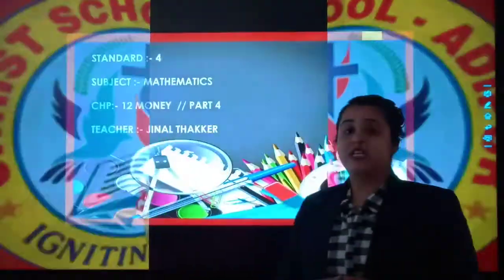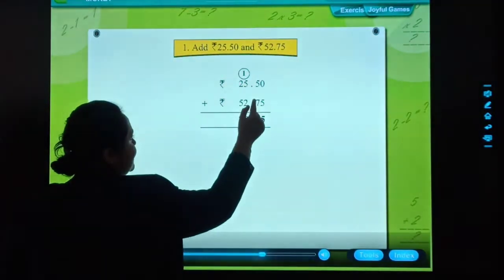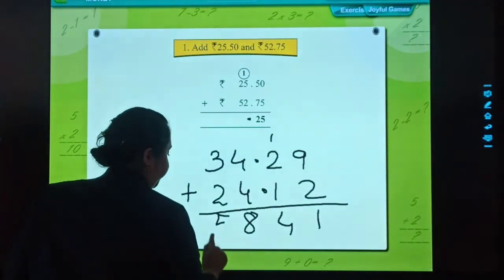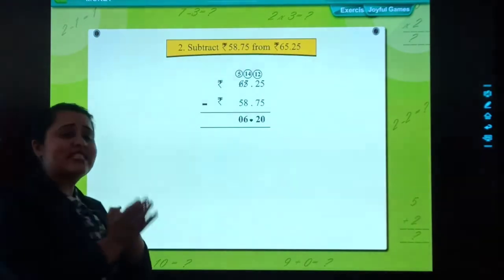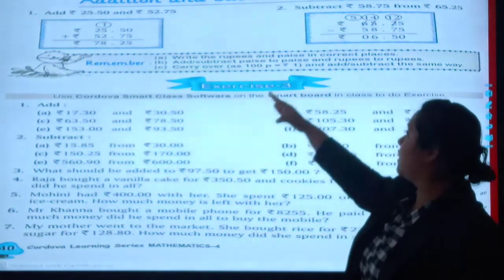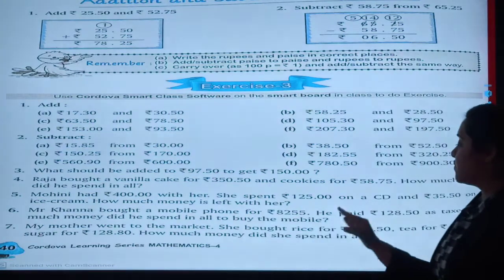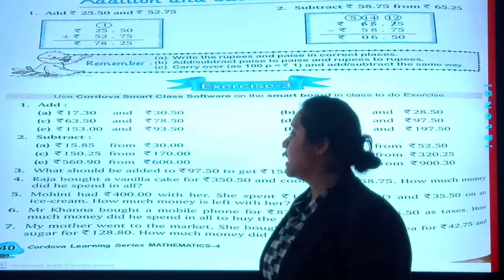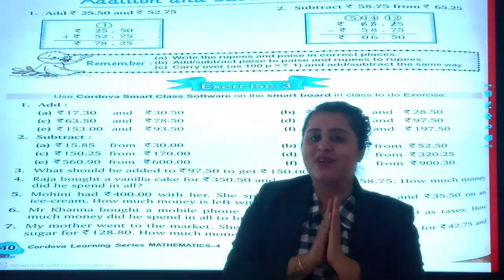STD : 4 // Maths // Chapter 12 // Money (Part 4)